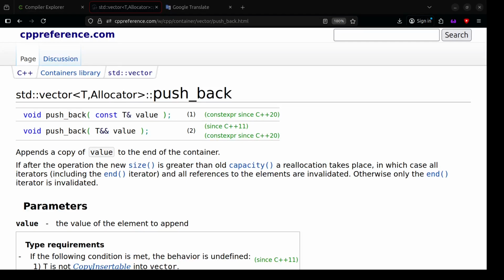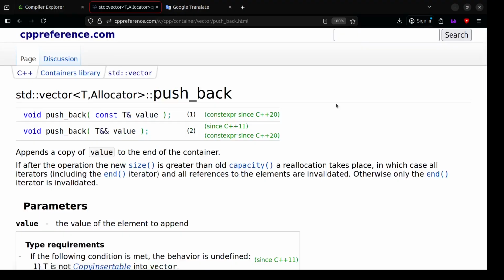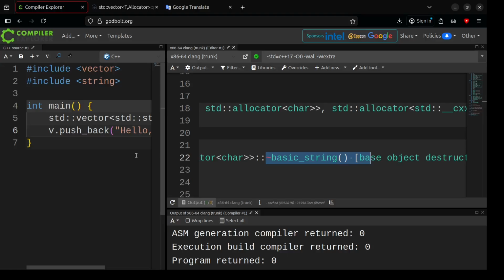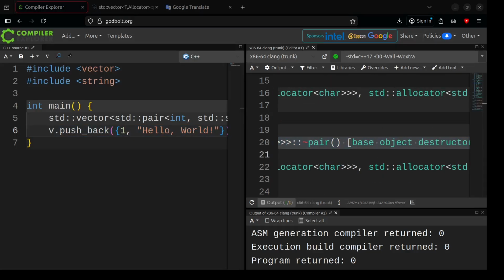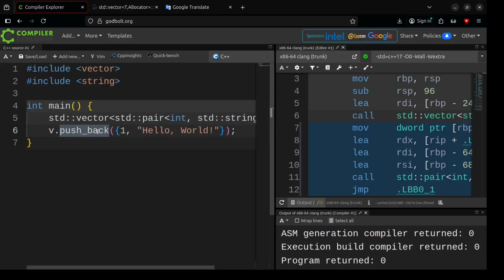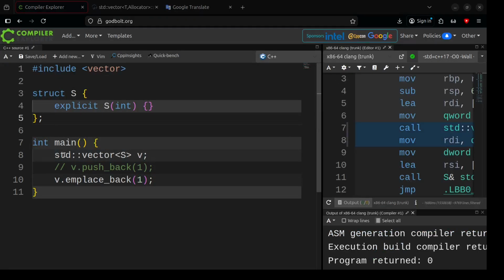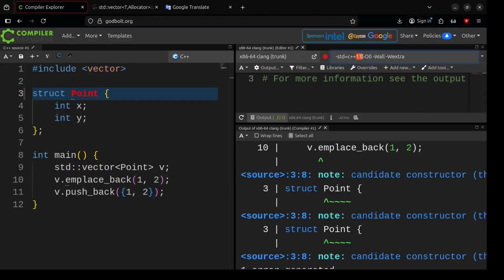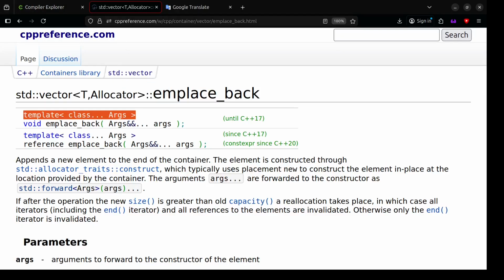emplace_back vs. push_back: The One That Saves You Copies (C++ Performance Guide)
Tired of guessing whether to use push_back or emplace_back? In this episode of C++ Under the Microscope, we go beyond simple rules of thumb. We put both functions under the microscope, using cppreference.com to understand the specifications and Compiler Explorer (Godbolt) to dissect the generated assembly code.

By the end of this 10-minute deep dive, you'll know exactly when one has a performance advantage, when they behave the same, and the critical edge cases that could break your build.

💡 Key Takeaway:
push_back and emplace_back are both powerful tools. emplace_back can be more efficient by constructing objects in-place, but push_back is clearer when you already have an object or need list-initialization syntax. Knowing the "why" behind the code makes you a better C++ programmer.

👍 Enjoyed the deep dive?

💬 Have a topic you want us to put under the microscope?